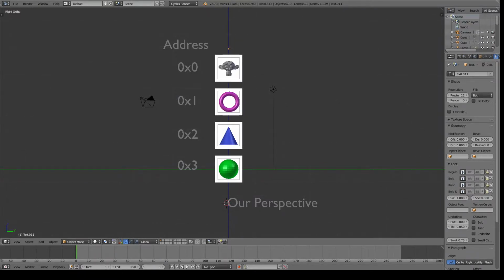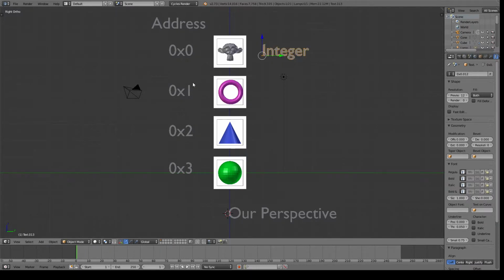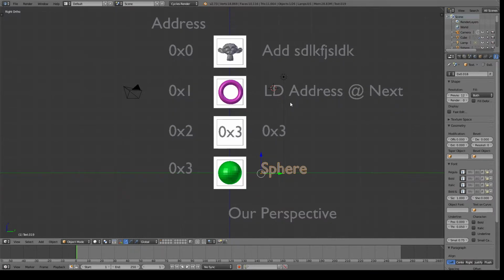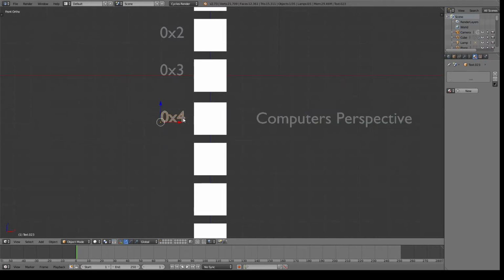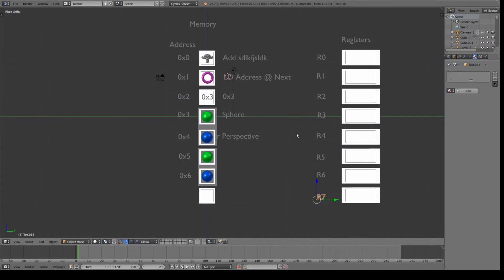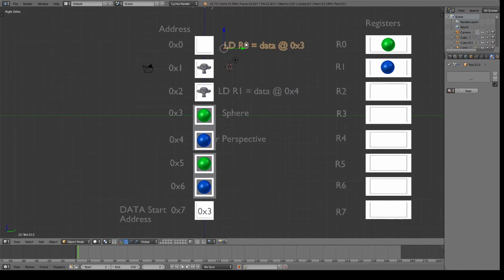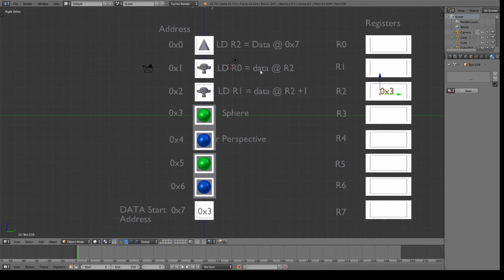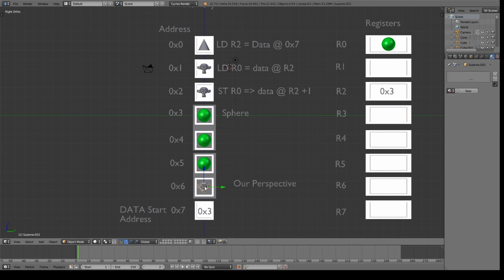Intro to Memory and a Processor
What we see when we look at memory vs what the processor "sees"